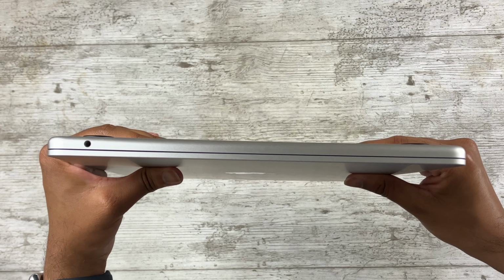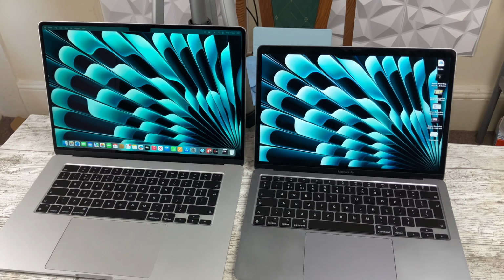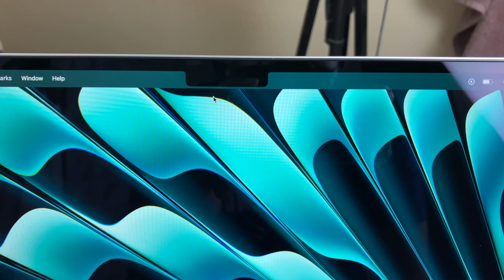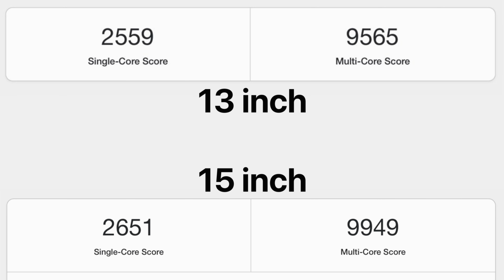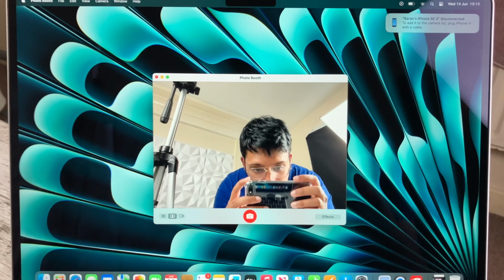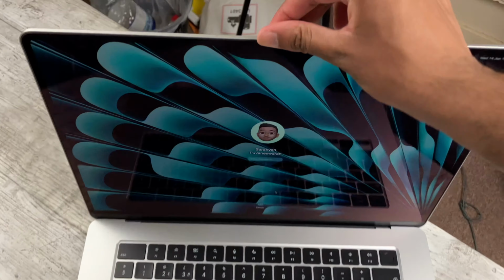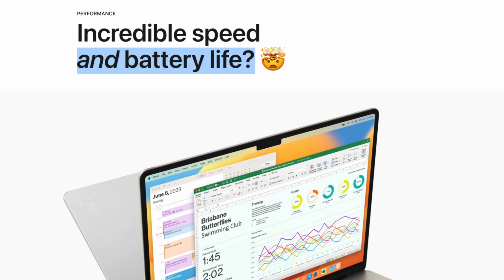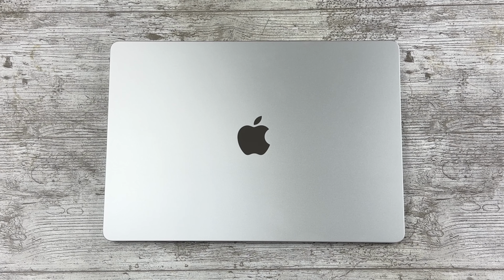2023 15 inch MacBook Air: WHY YOU SHOULD BUY THIS! (Review)